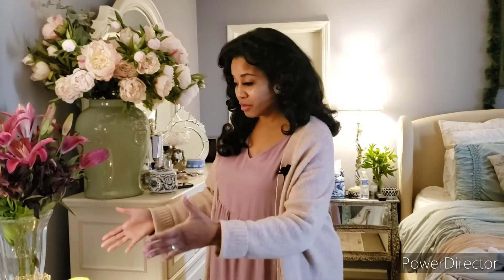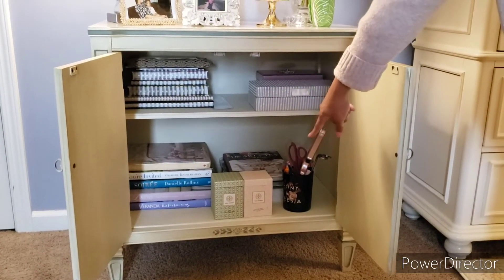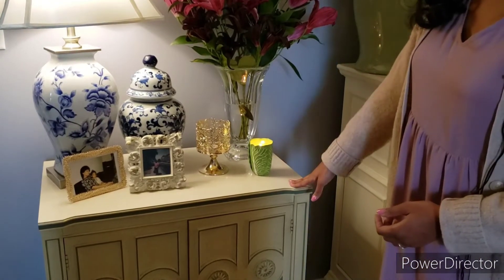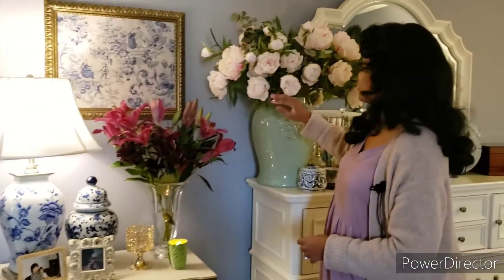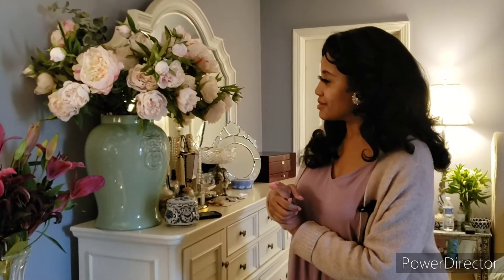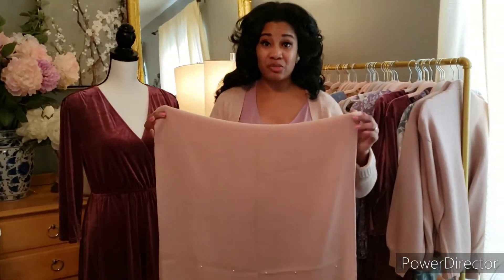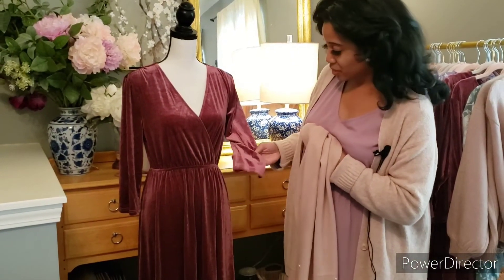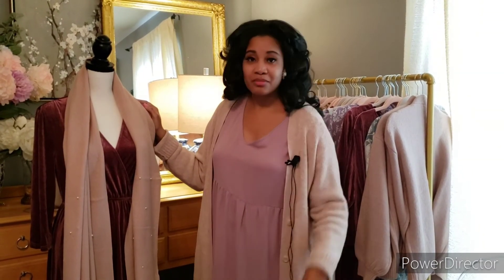November Check ~ In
Hello Everyone,
I hope you are doing well! In today's video I am sharing my vintage nightstands along with new arrivals for the boutique.

Walmart Toile Wall art:

Similar crystal vase:

Tory Burch lettuce candle:

Tory Burch rose candle:

Faux peonies: